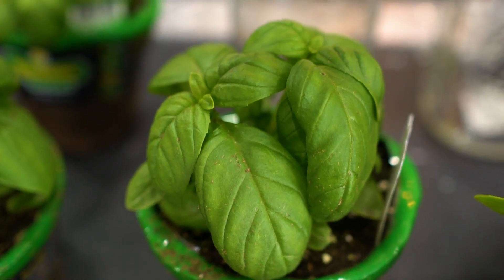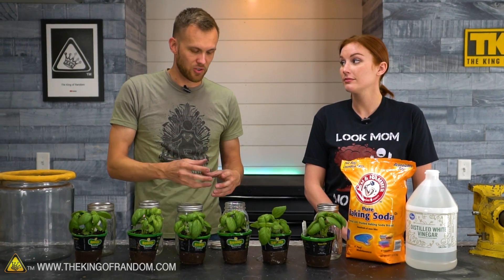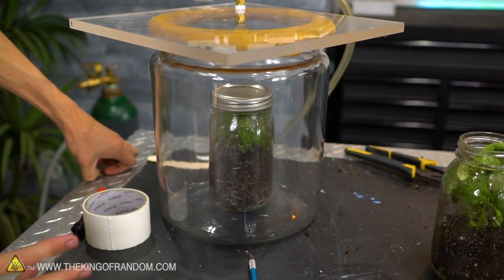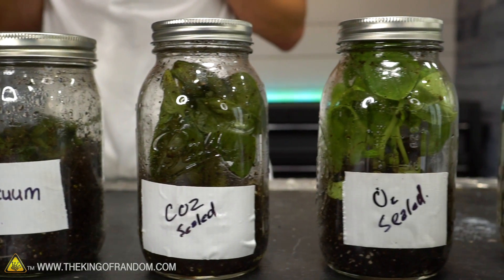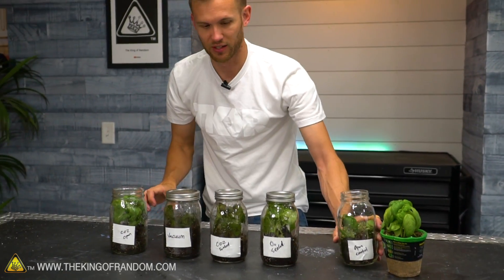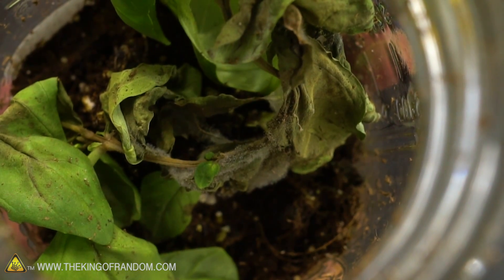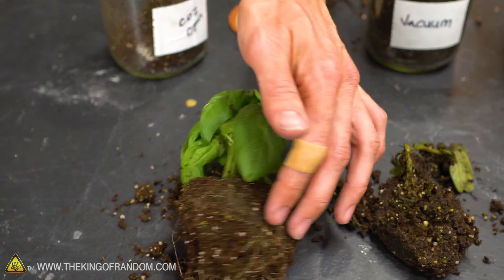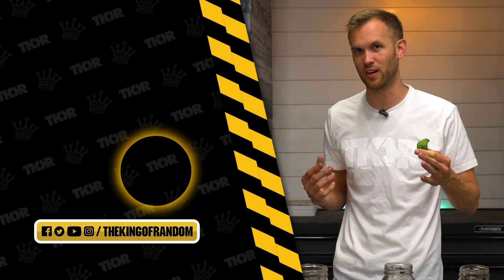Growing Plants In A Vacuum! Does it work?!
Today we are testing Basil plant growth in various environments including high carbon dioxide, high oxygen, and a complete vacuum.

Send Us Some Mail:
TKOR
63 East 11400 S # 198

✌️👑 RANDOM NATION: TRANSLATE this video and you'll GET CREDIT!